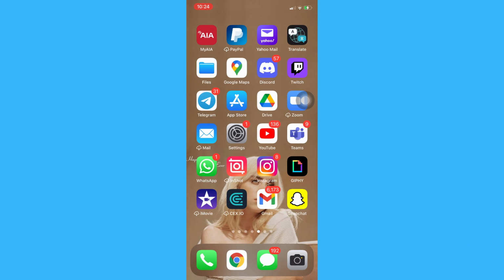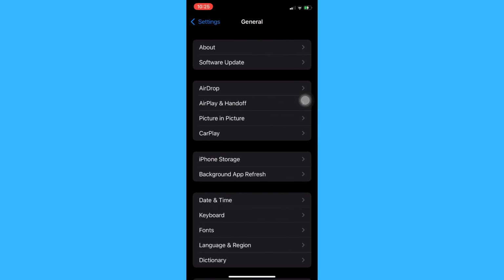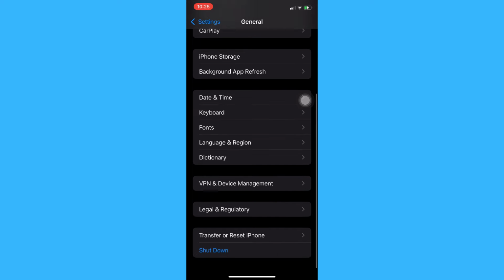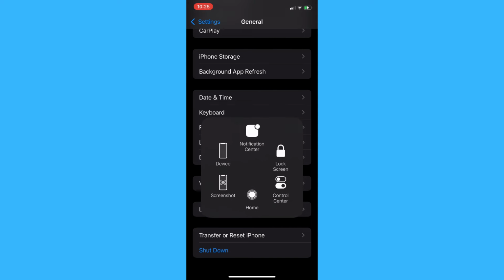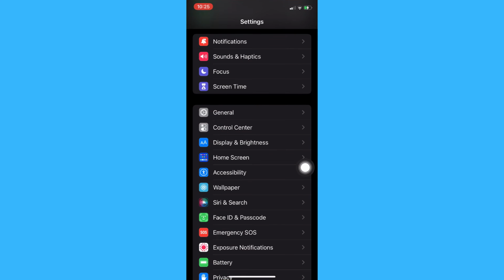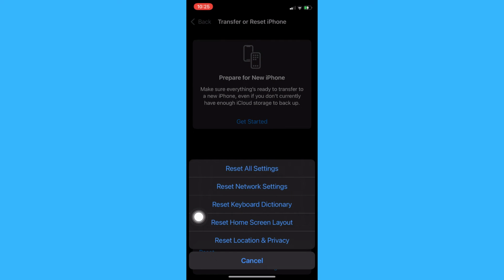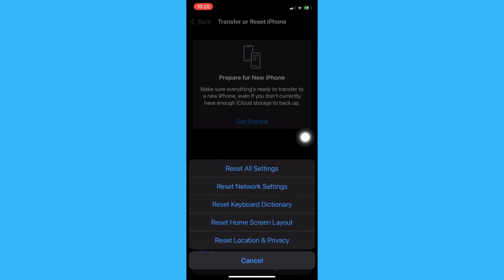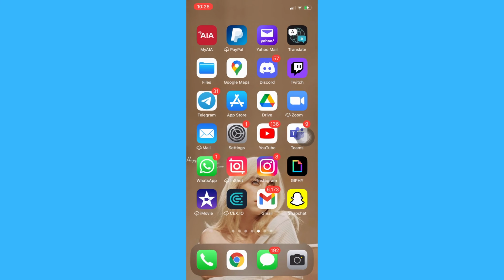How To Fix Ghost Touch On iPhone (Quick & Easy)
Learn‎‎‏‏‎ ‎How To Fix Ghost Touch On iPhone (Quick & Easy)

In this video I will show you‏‏‎ ‎how to fix ghost touch on iphone (quick & easy)